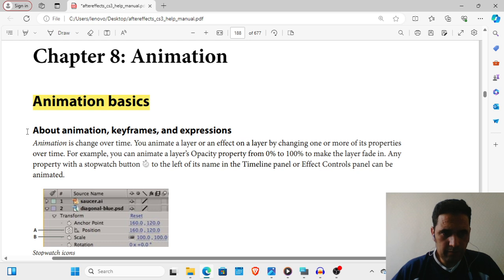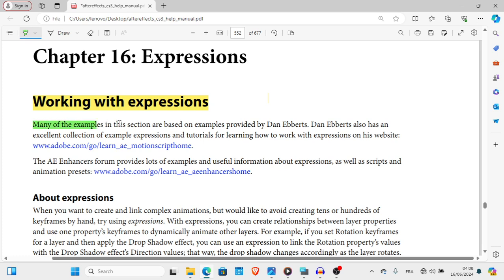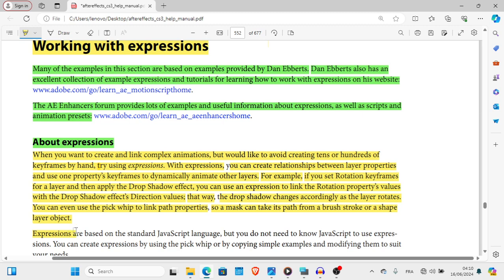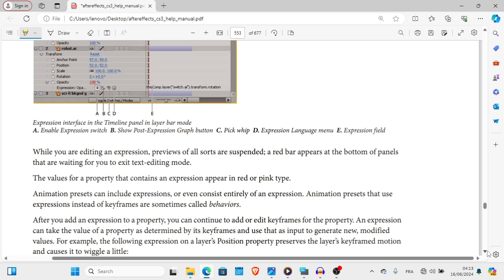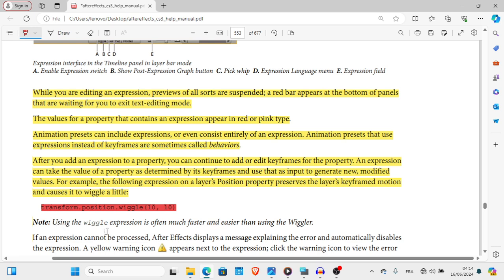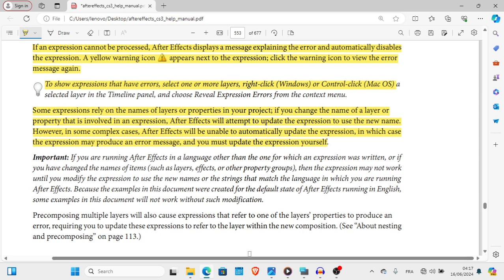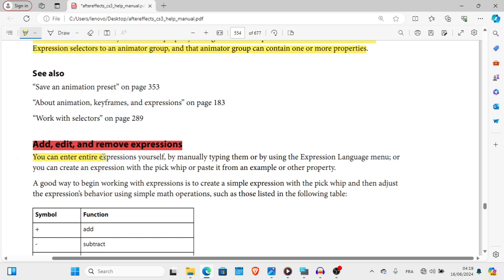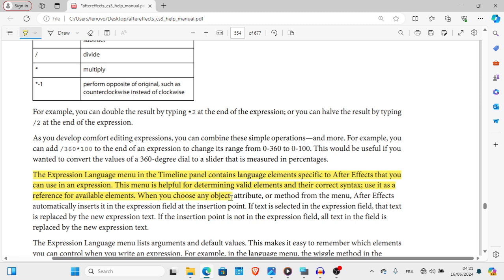Déverrouillez la Puissance des Expressions dans After Effects : Guide Ultime pour Débutants ! 🎬✨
Salut les créateurs d'effets spéciaux ! 🚀 Vous voulez maîtriser les expressions dans Adobe After Effects et automatiser vos animations pour des résultats incroyables ? Dans cette vidéo incontournable, je vous explique tout ce que vous devez savoir sur l'utilisation des expressions dans After Effects. 🌟💻 Découvrez comment utiliser le langage JavaScript intégré pour créer des animations complexes, automatiser des tâches répétitives et ajouter des interactions dynamiques à vos projets. Que vous soyez un novice ou un utilisateur avancé cherchant à améliorer ses compétences, ce guide interactif vous fournira toutes les connaissances nécessaires pour tirer le meilleur parti des expressions. Préparez-vous à transformer vos animations et à impressionner votre audience ! Appuyez sur Lecture et plongez dans l'univers fascinant des expressions dès maintenant ! 🎬✨